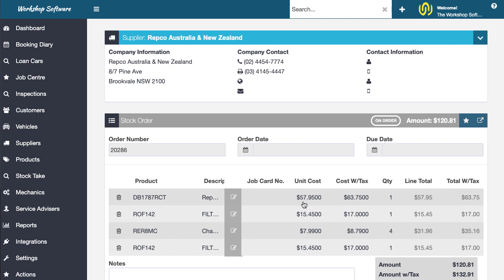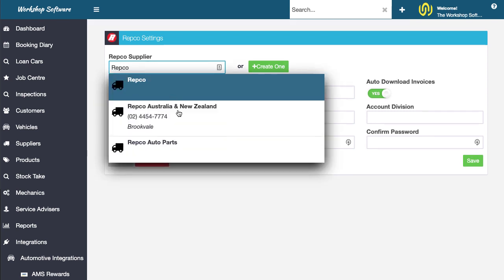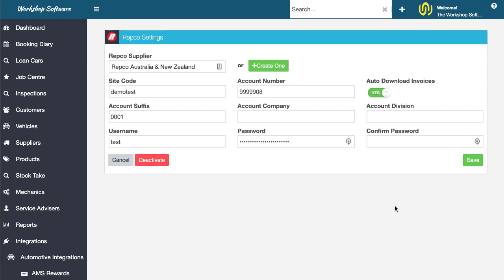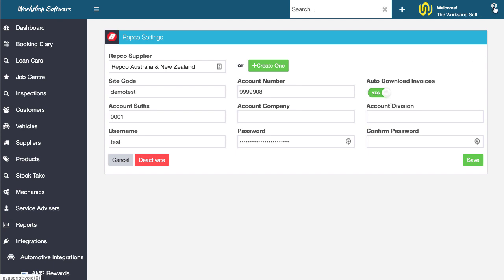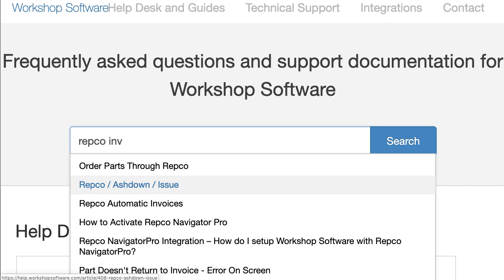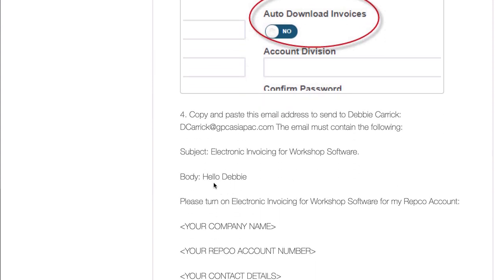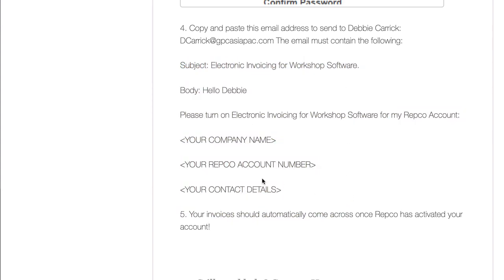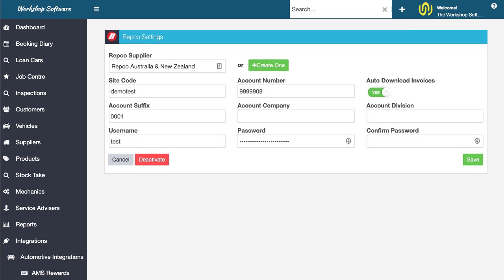Repco Navigator Pro Integration Setup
Repco Navigator Integration Setup with Workshop Software. In just a coupl eo fminutes you can be set-up with Navigator Pro and start saving heaps of time per day with the navigator Pro integration.